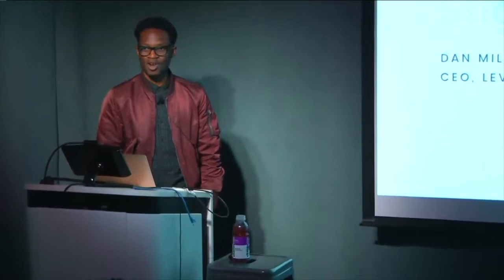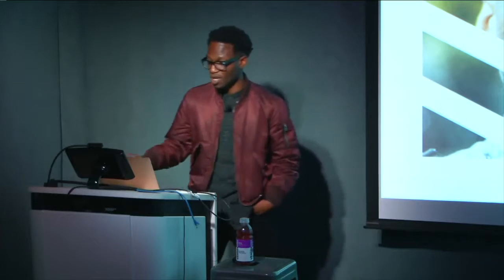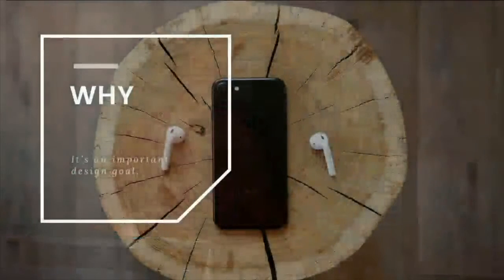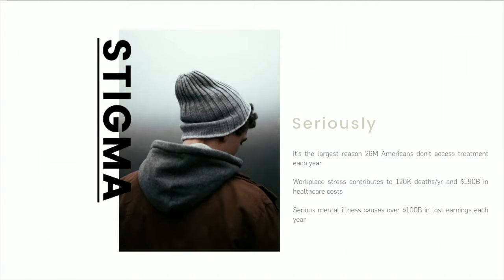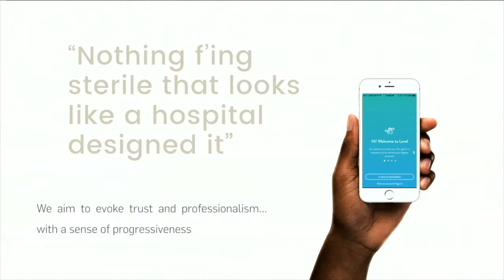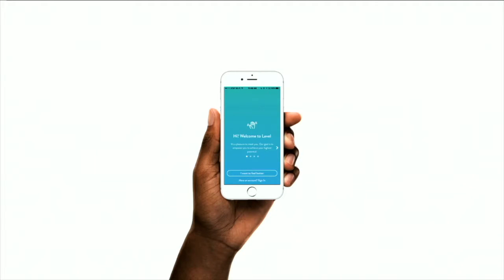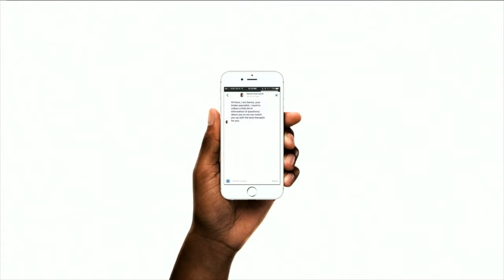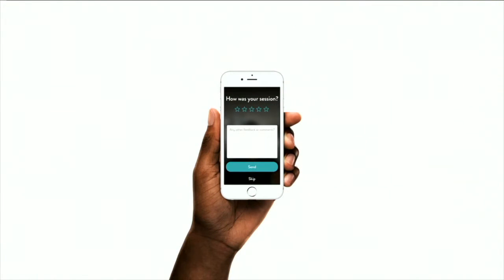Designing for Stigma (Dan Miller at Designers + Geeks)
Health x Design, part 1 of 3